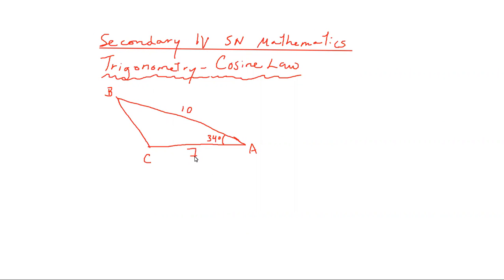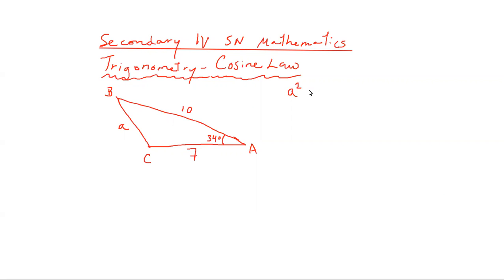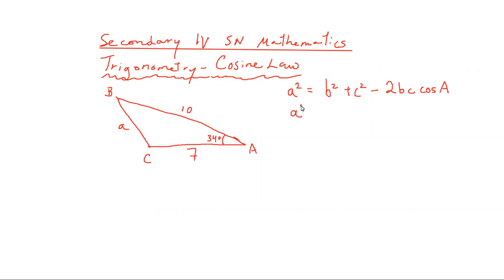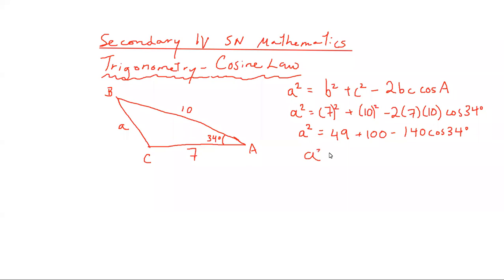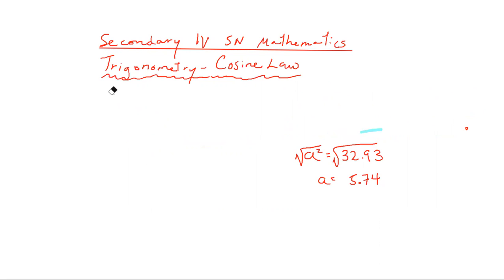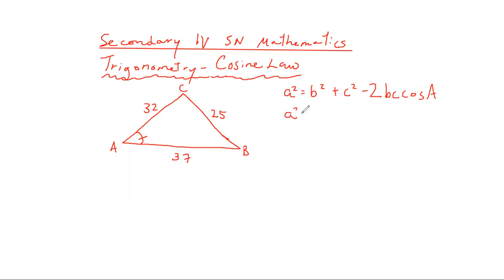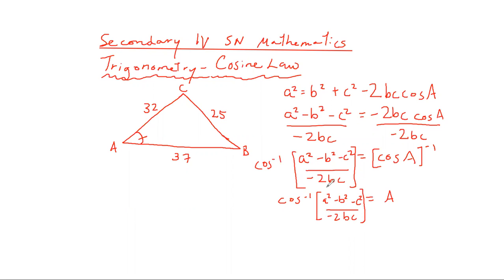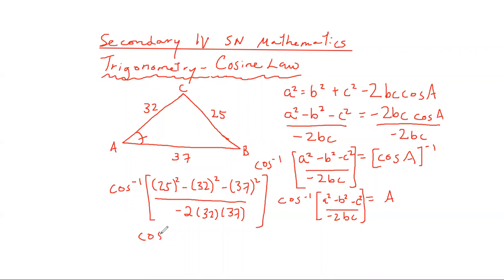Trigonometry Cosine Law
The aim of this video is to help students keep up with the content of the Math SN course. In this video, Mr. Tam goes into an introduction about the concept of trigonometry with cosine law. Meant for students taking the Secondary IV SN course of the Quebec Curriculum